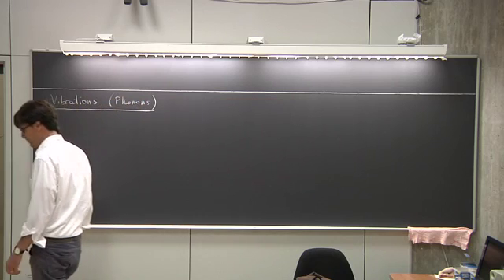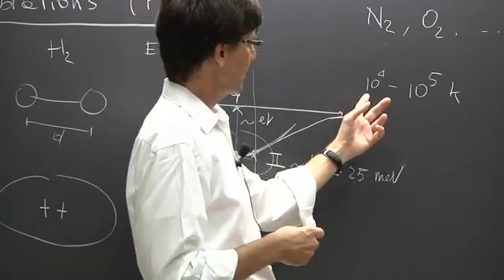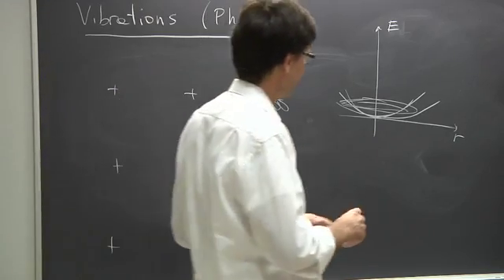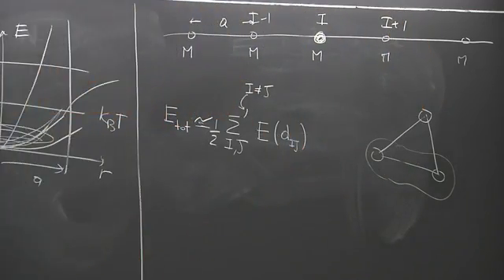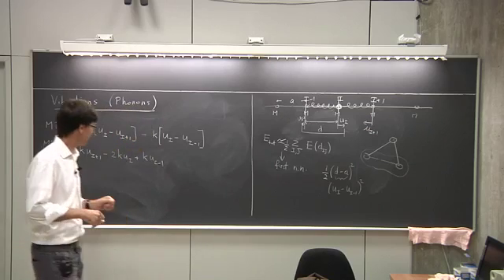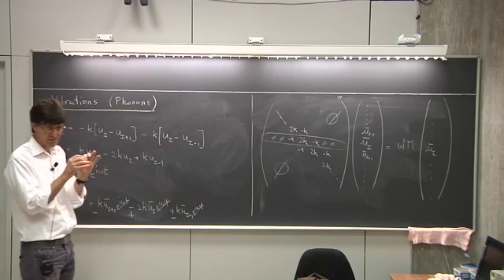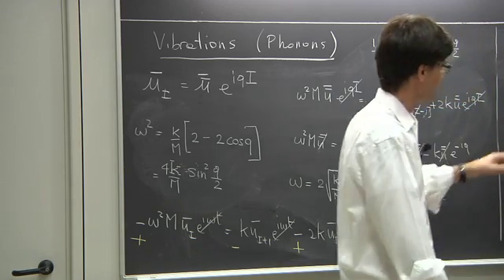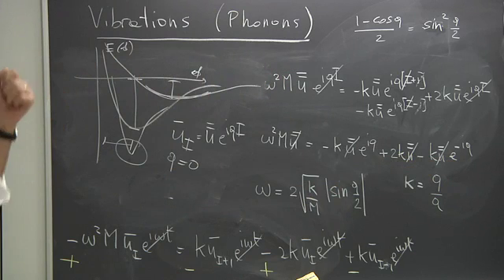Solid State Physics Lectura 19(20)